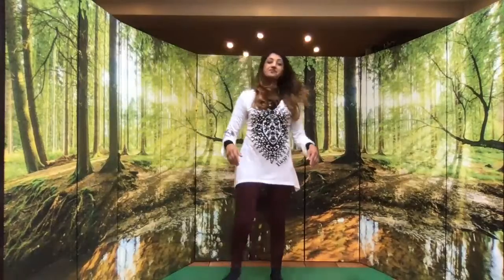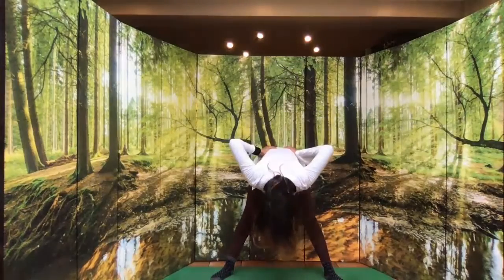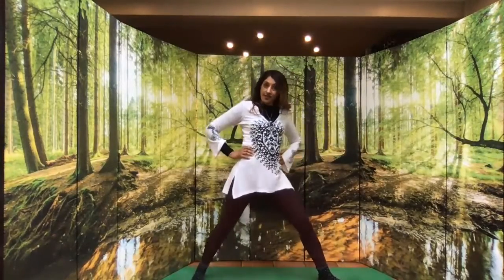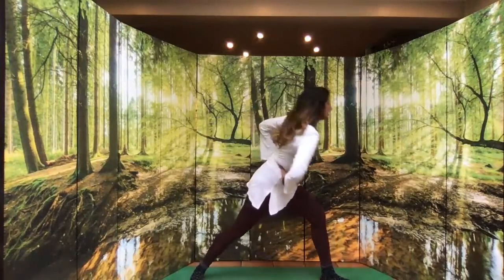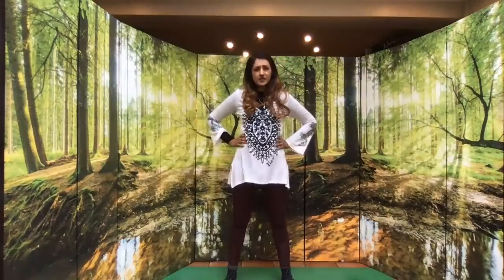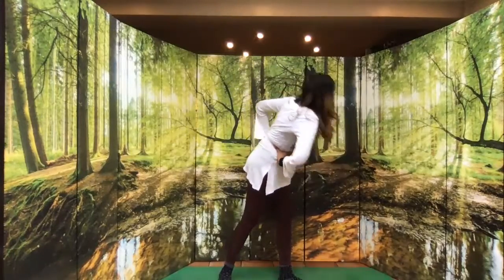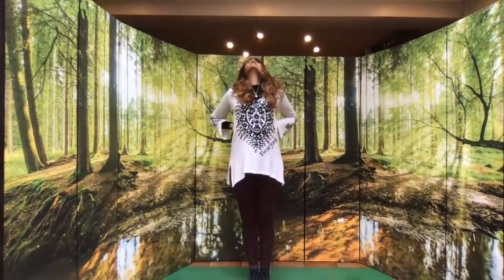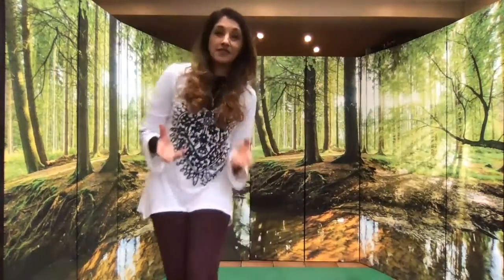What is Lu Jong and 5 Elements Yoga?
A demonstration by College of Medicine member and GP Dr Deniah Pachai.